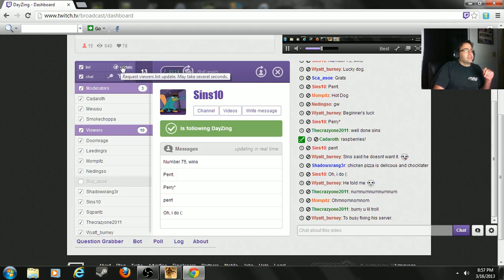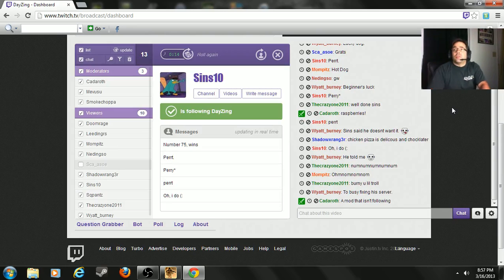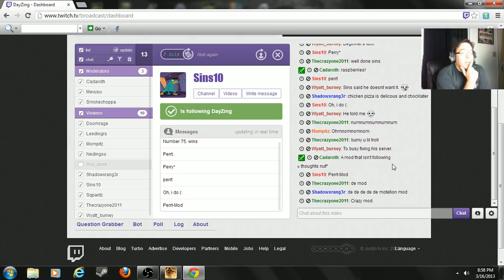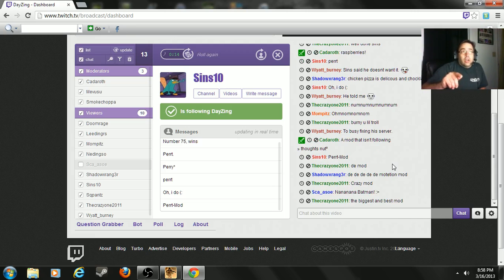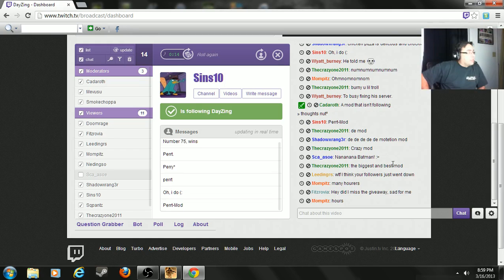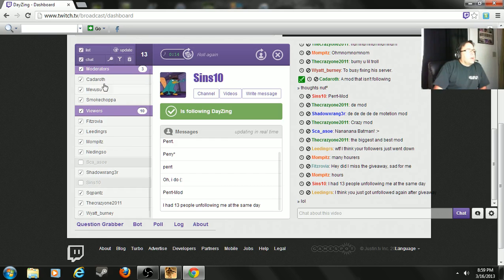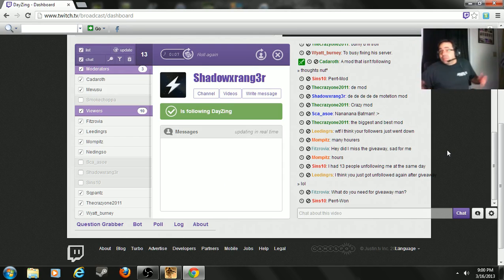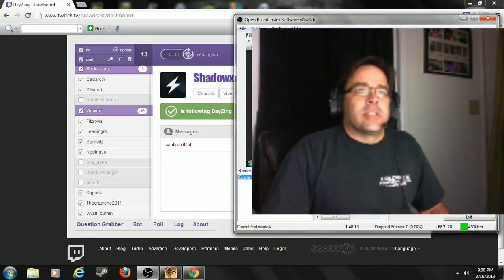ShadowRanger kills the mood...lol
Trying to do a giveaway and the winners are not being very cooperative